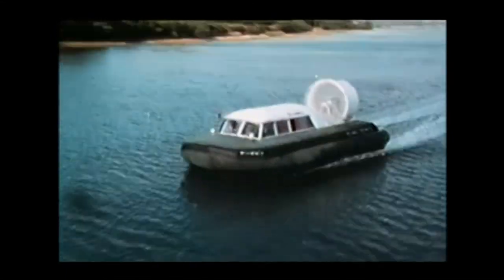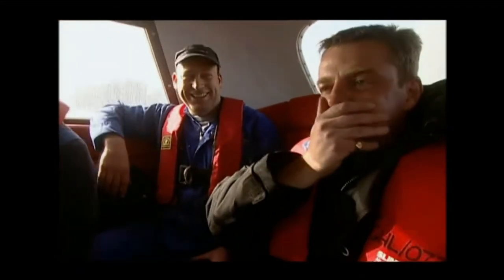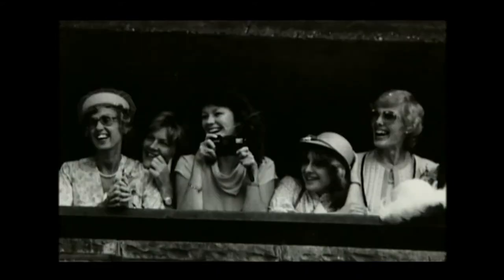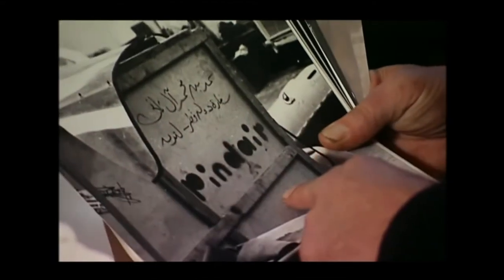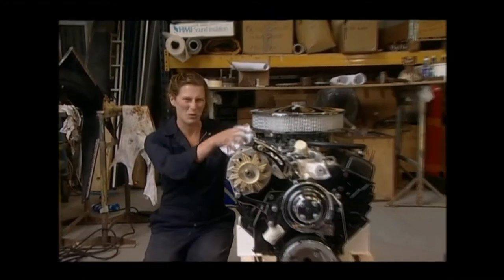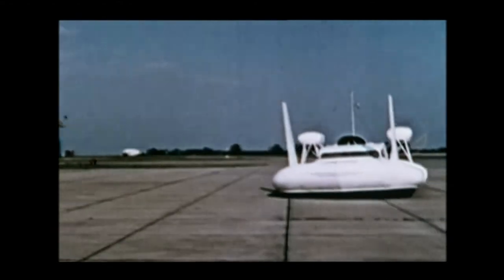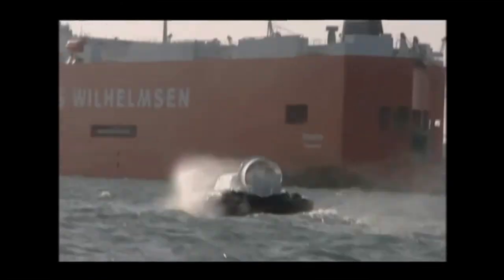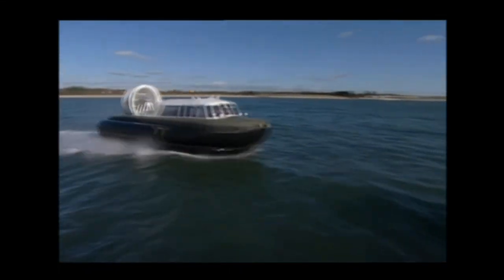Salvage Squad Pindair Skima 12 hovercraft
hello and welcome this is a up load of a video I have up here but this is more watchable then the other one  sorry for this but hope you like and thanks for watching